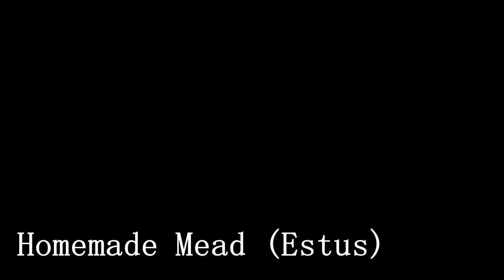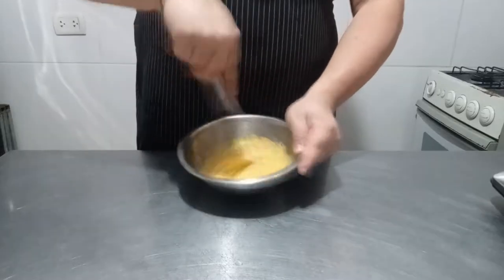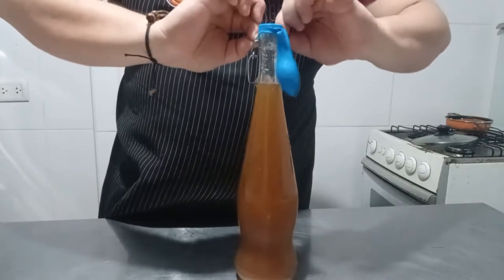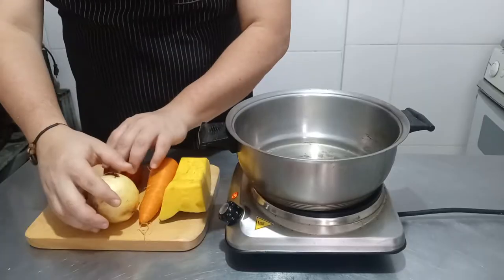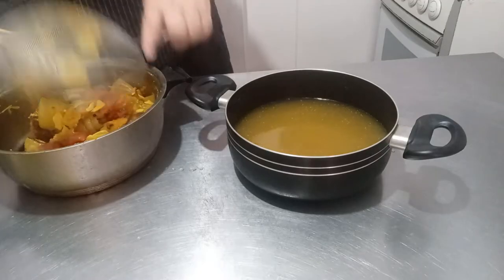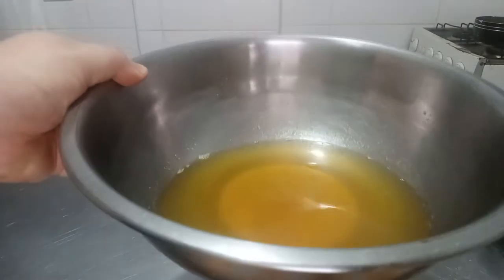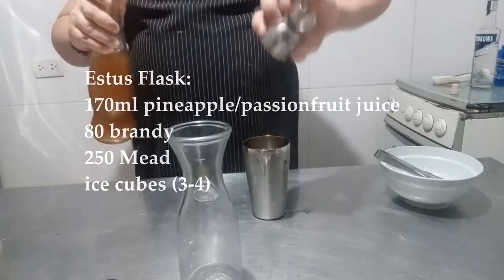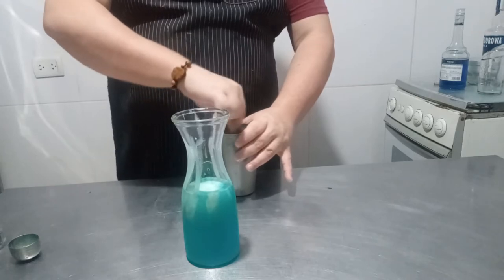Dark Souls - Estus & Ashen Flask , Estus Soup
RECIPE
MEAD
200ml honey
600ml water
cinnamon stick
1 star anise
150ml orange juice

ESTUS
170ml passionfruit/pineapple juice
80ml brandy
250ml Mead1tspn dry baking yeast

ICE CREAM BASE
300ml heavy cream
150ml whole milk
90gr white sugar
3 egg yolks

ASHEN
50ml coconut cream
150ml blue curacao
50ml  vodka
250ml ice cream base

ESTUS SOUP (Bouillon)
1 white onion
250gr yellow pumpkin
1 Carrot
1 Tomatoe
1 leek
200gr cow / chicken / pork bones
2 tspn black pepper
1tspn yelow curry
2L water

CLARIFICATION
3 eggwhites
100gr white onion
100gr green onion
100gr carrot
100gr yellow pumpkin